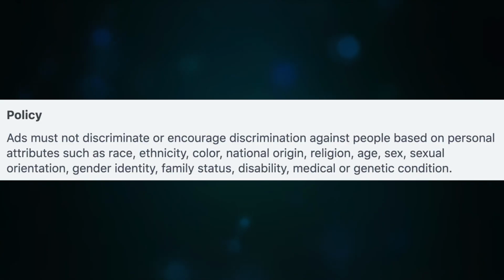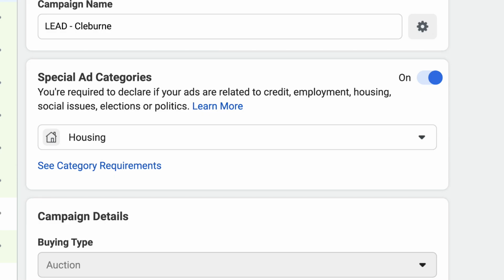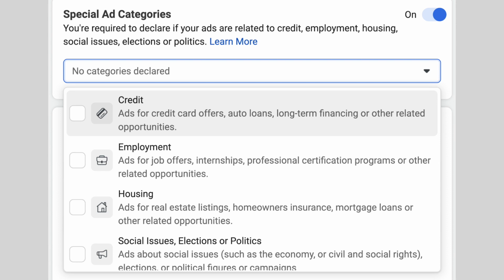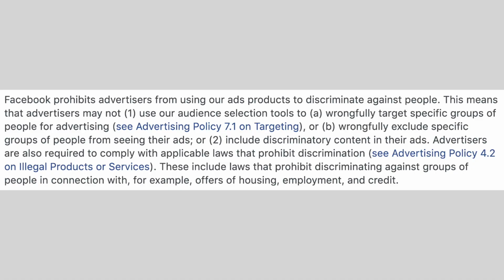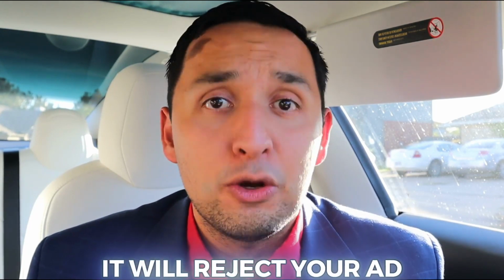How to get Meta Ads APPROVED the FIRST TIME - How to get REJECTED Ads APPROVED - EASY Fix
Learn how to get your Meta Ads approved the first time!  Avoid getting your Meta Ads rejected because they 'violate Meta's Advertising Policies'.  Learn how to get your Meta Ads approved even when they get rejected for violating Meta anti-discriminatory policies.

In this video you learn how to get your Meta ads approved the easy way.